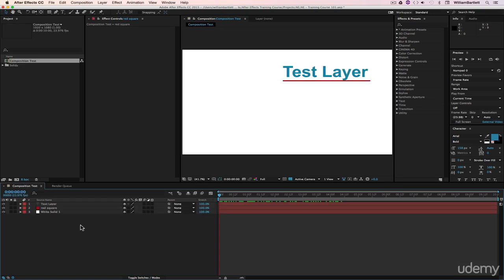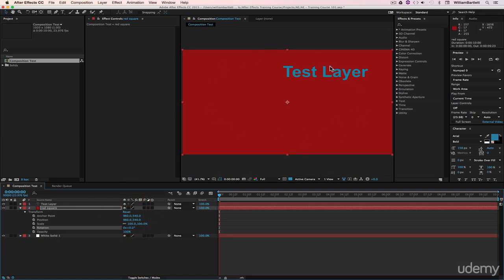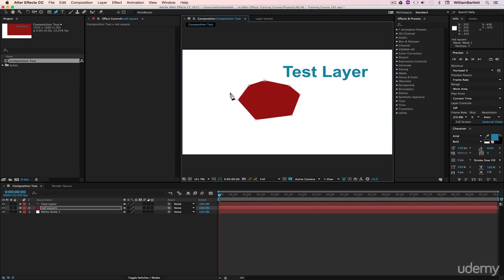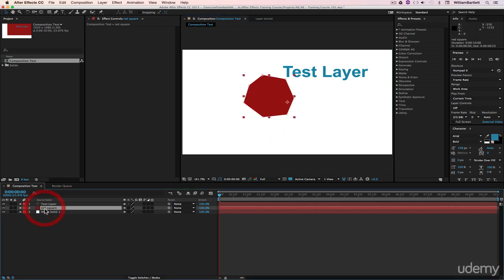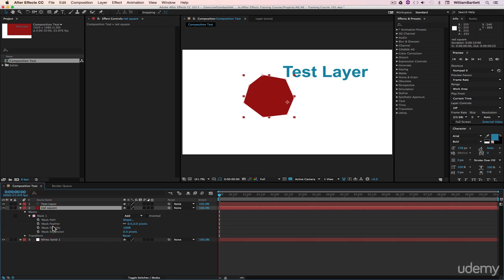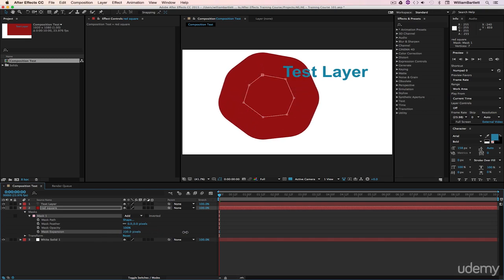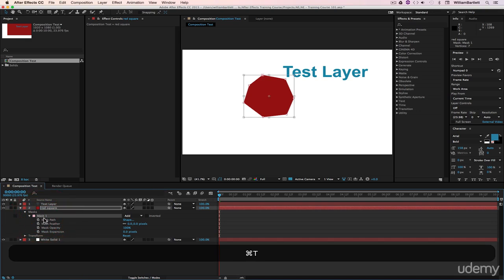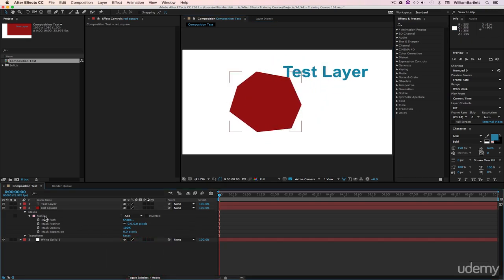13 Working with masks in After Effects